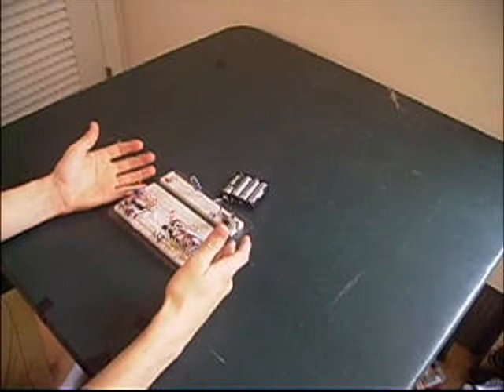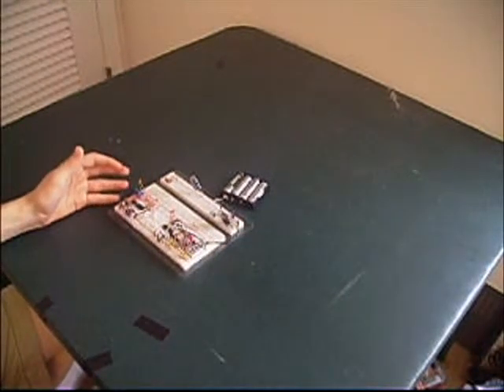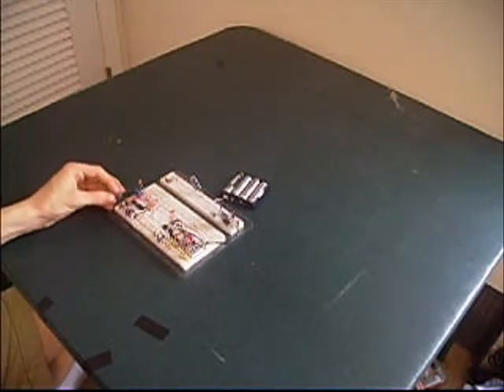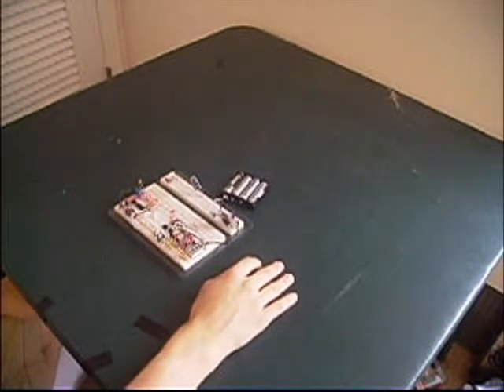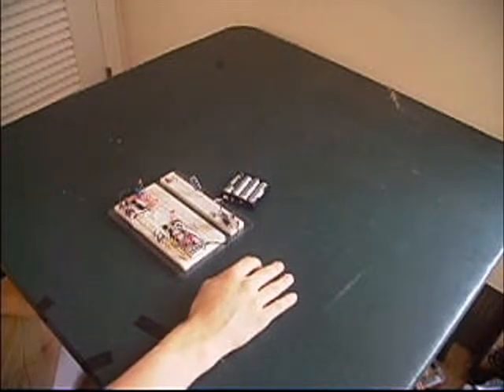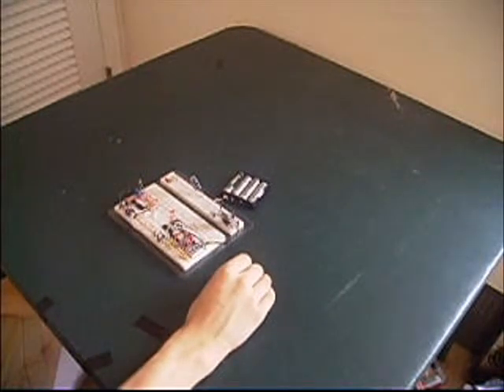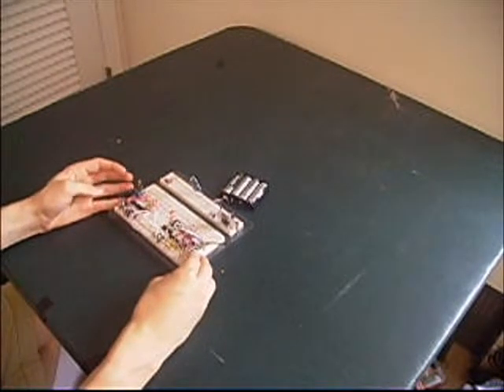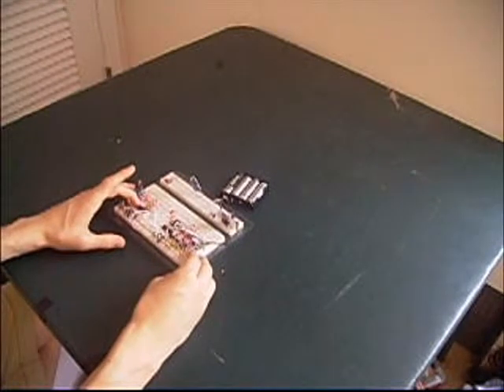7-Segmented Counter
***READ DESCRIPTION***

I am taking a break from RF circuits for now and going with Digital circuits. I've made this Counter circuit a while back and finally am sharing it. This counter uses a 555 to provide the clock pulse that is sent to the 74HC163E(4-Bit Binary Counter) to count up in Binary. The 4-Bit output is then taken to the 74HC4543E(7-Segment Decoder) and is decoded into a 7-Segment output which is fed into transistors to drive the 7-Segment LED Display. In the schematic I've changed it around so that the transistors are gone and the 74HC4543E is replaced with a 74HC4511 which can drive LEDs on its own.

Please comment, rate or sub.

Message me if you have a suggestion for a future tutorial/robot/circuit
or if the link is broken.